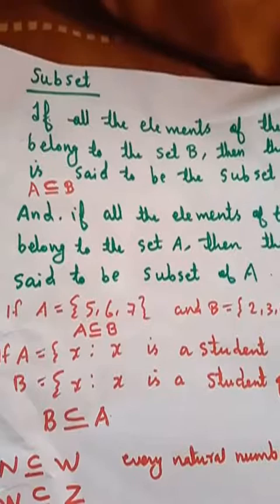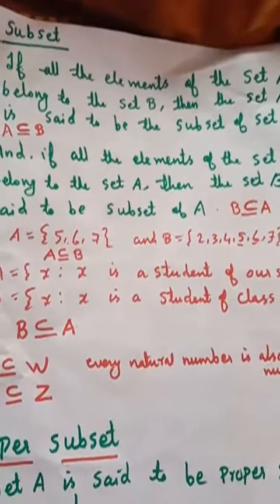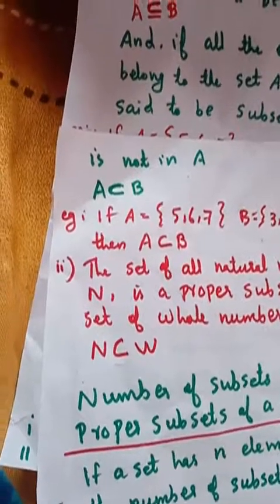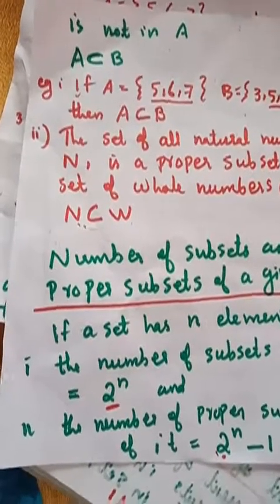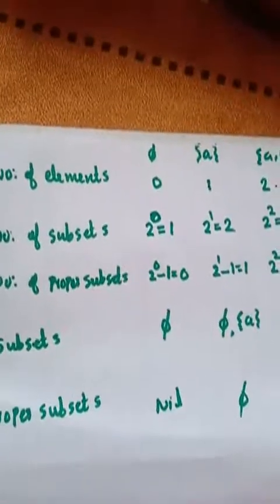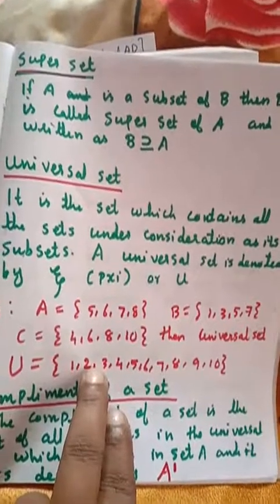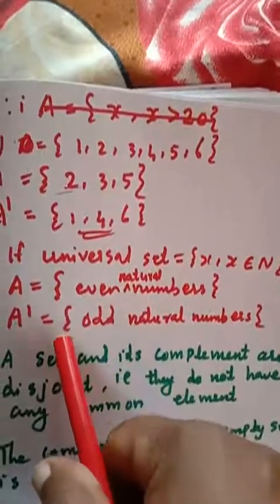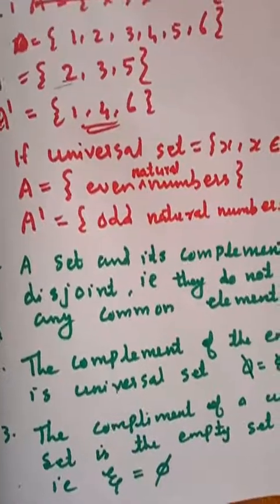Mathematics online class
Different types of sets